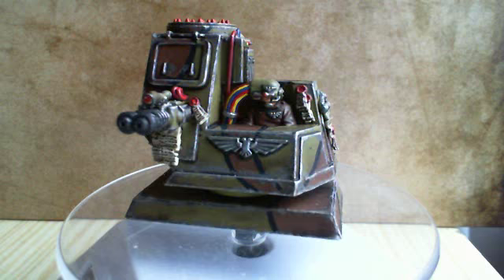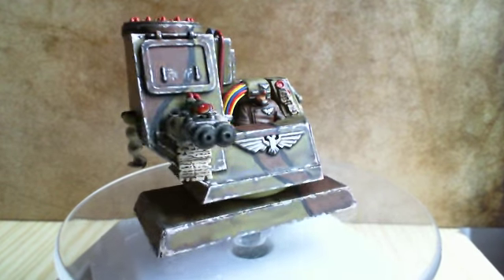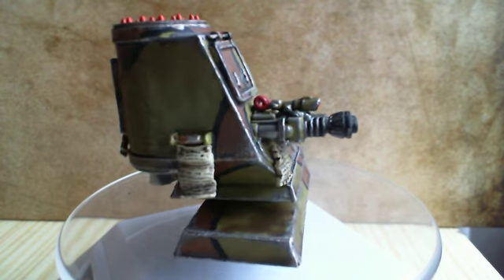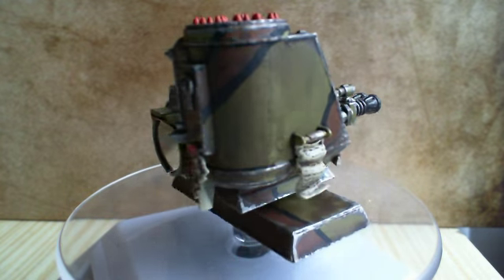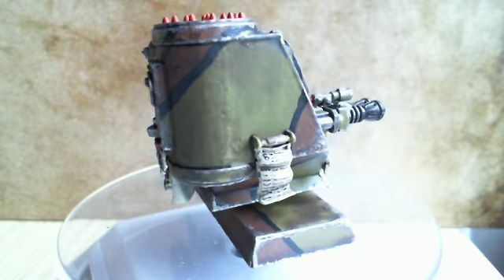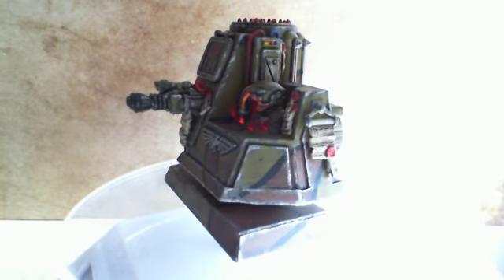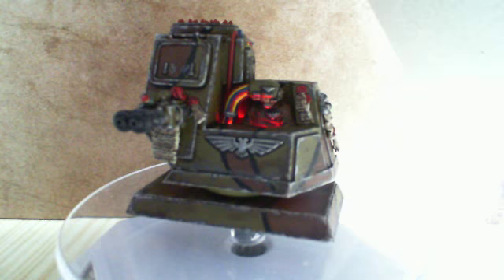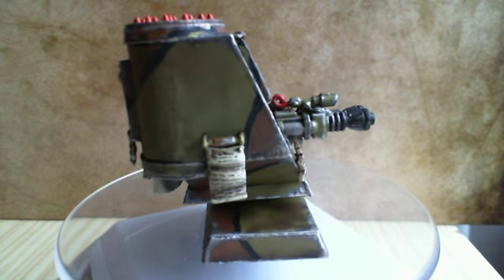Servitor controlled defense emplacement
My entry into an objective marker competition being hosted by WGCs the 40k universe facebook group: